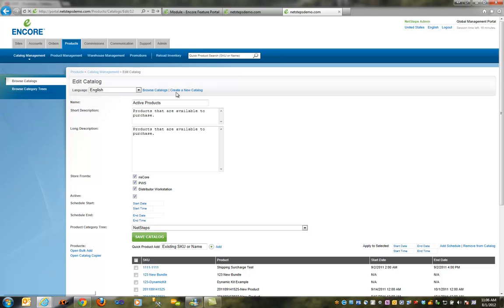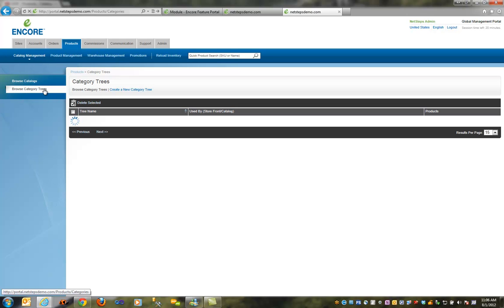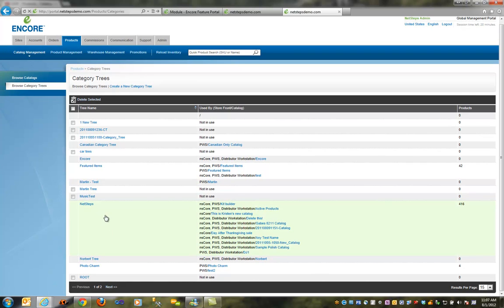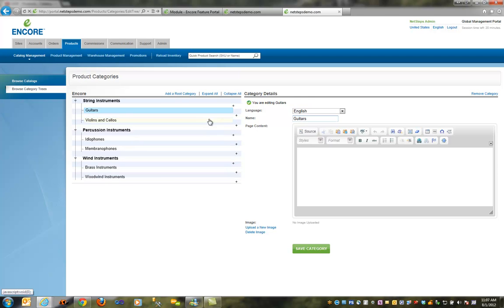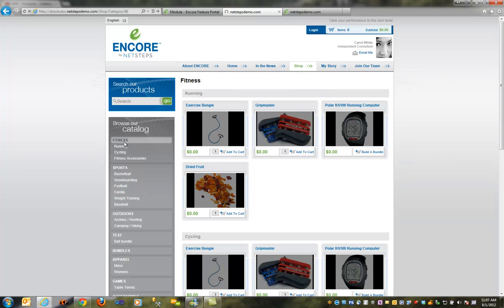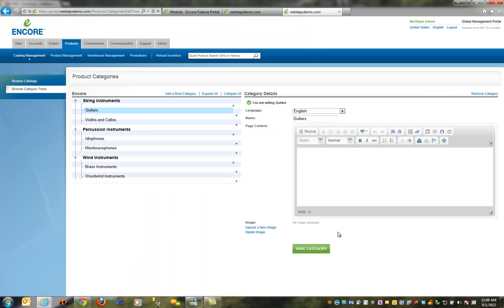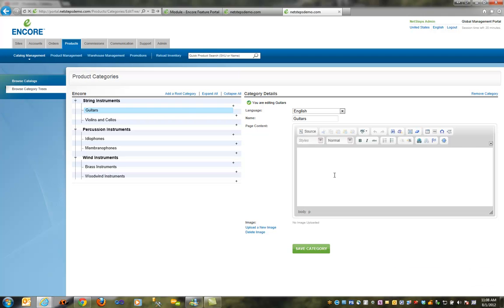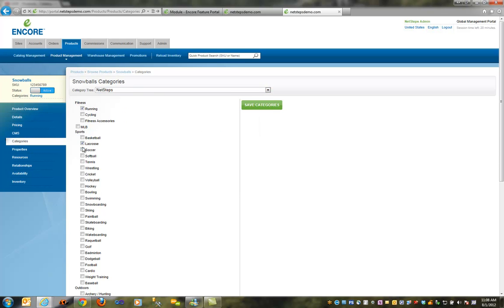GMP - Products - Category Trees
Listen as NetSteps' Founder Derek Maxfield explains the functionality of Category Trees in the Global Management Portal of the ENCORE platform.